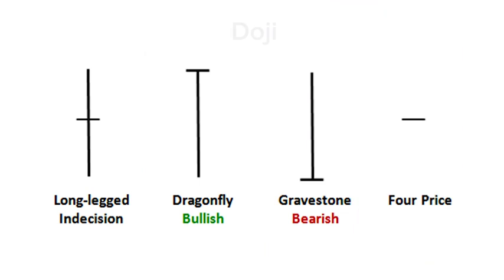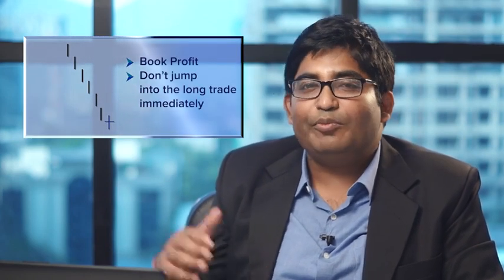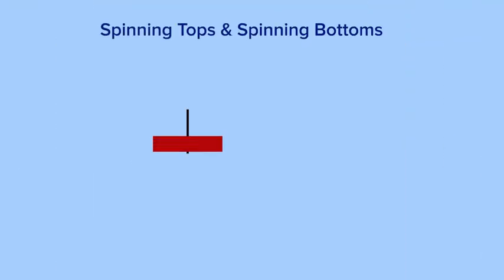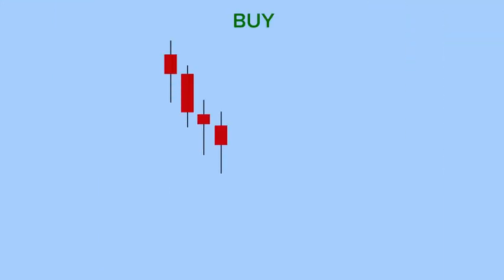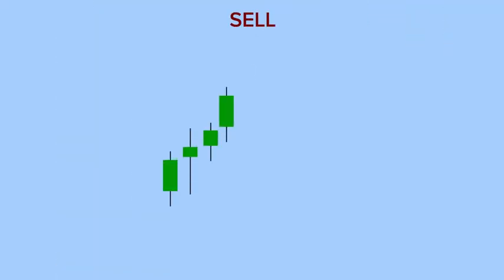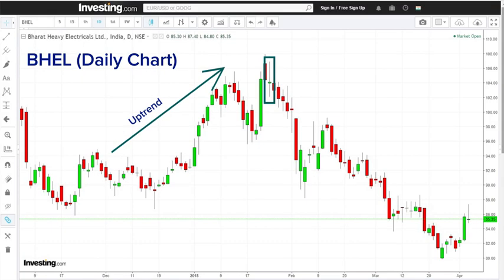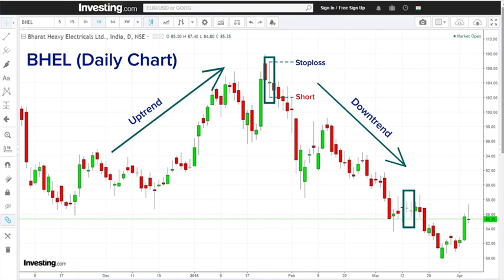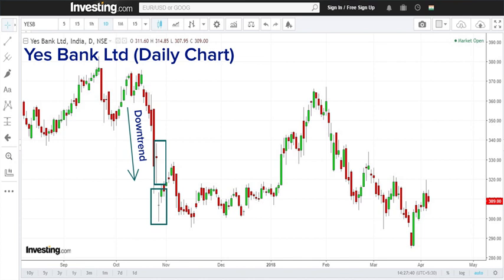4 Bullish and Bearish Engulfing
Candlestick chart Pattern